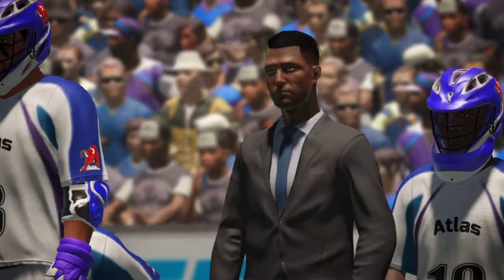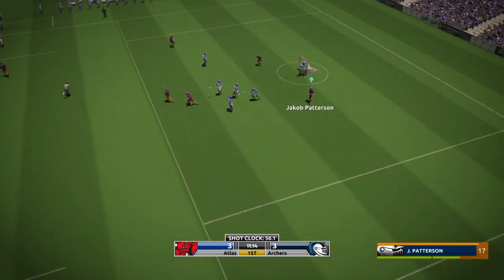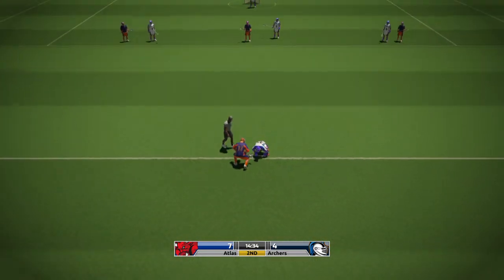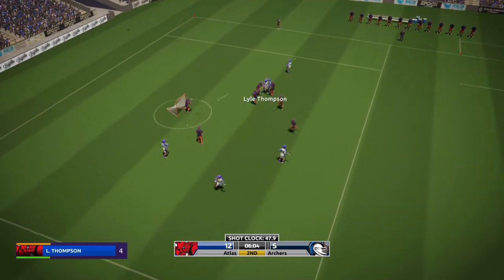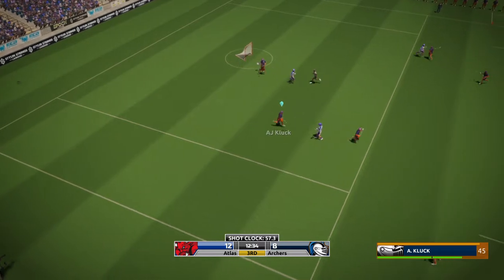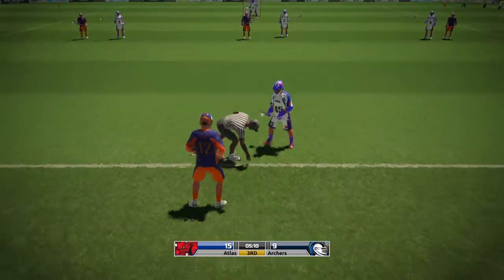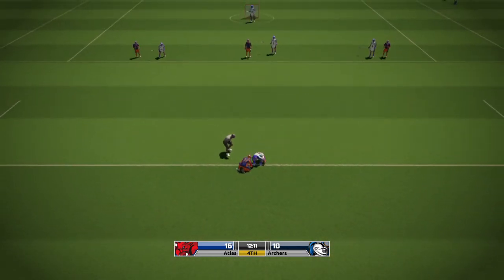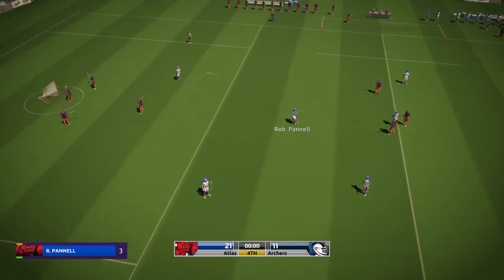PLL Inaugural Season Week 2 Atlas 1 0 VS Archers 0 1 Casey Powell Lacrosse 18